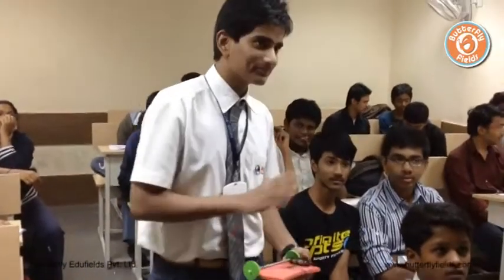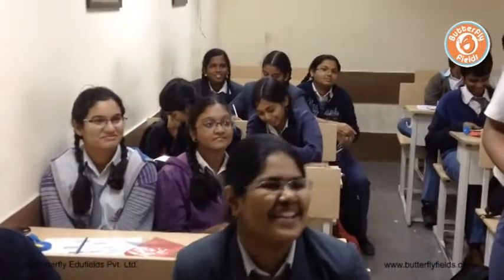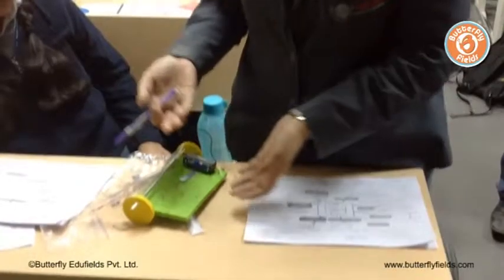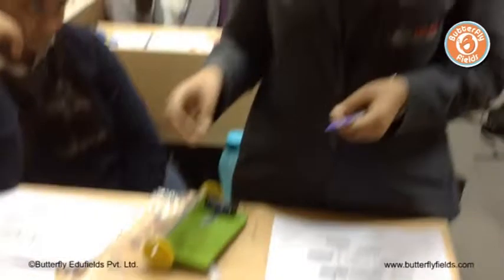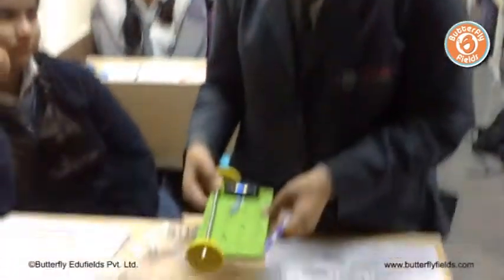Students Enjoying Fiitjee world school